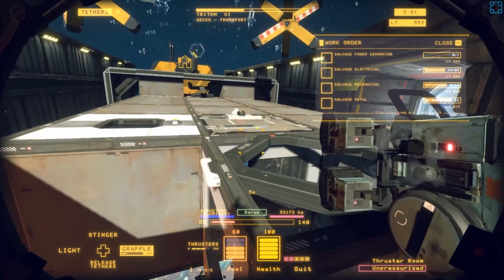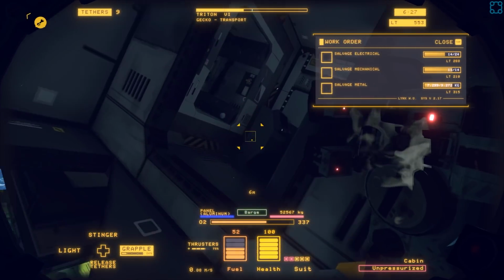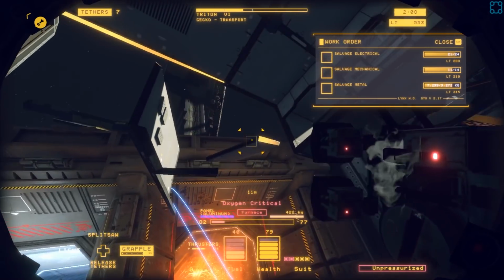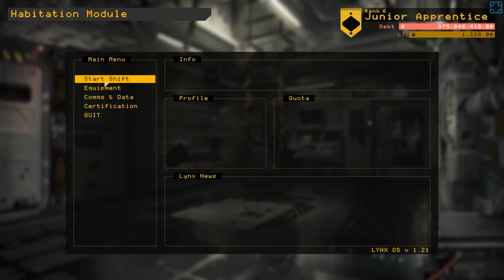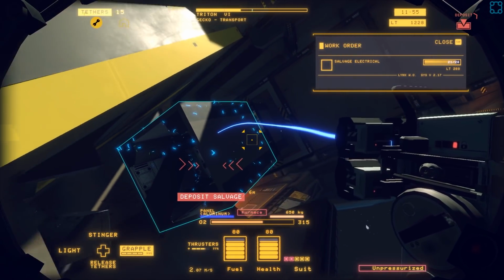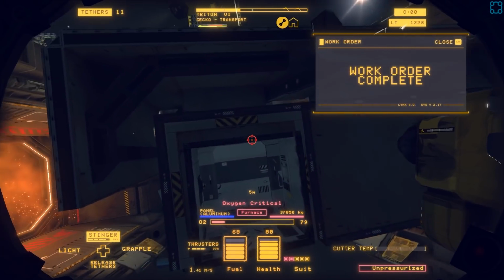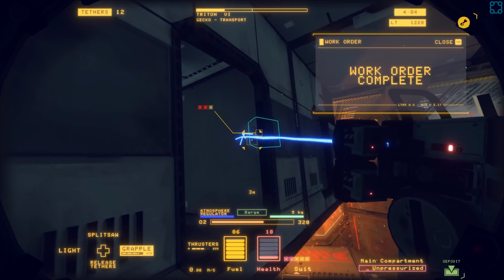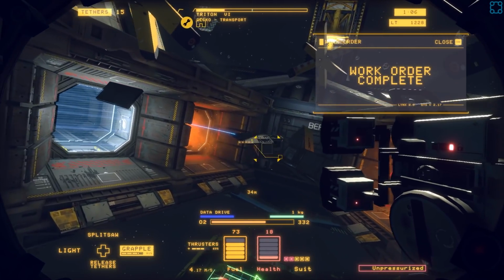Beheading The Beast - Let's Play Hardspace: Shipbreaker - Part 10